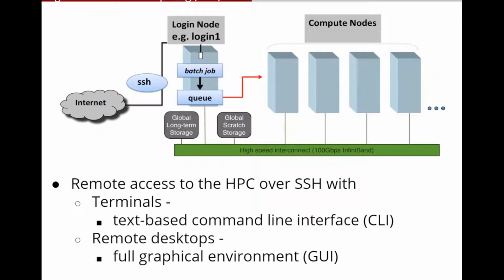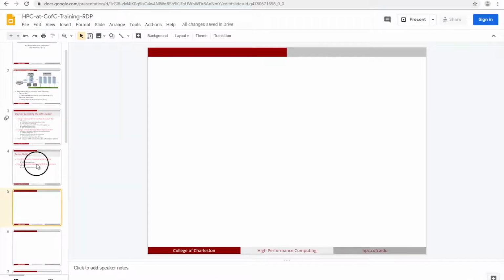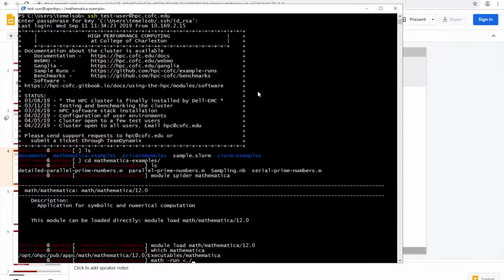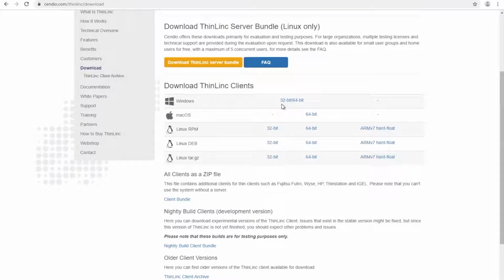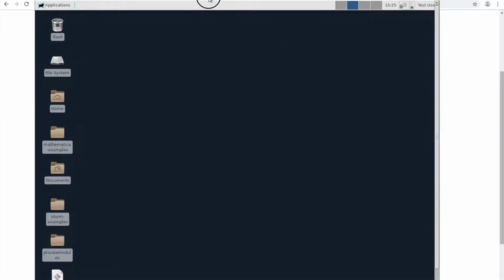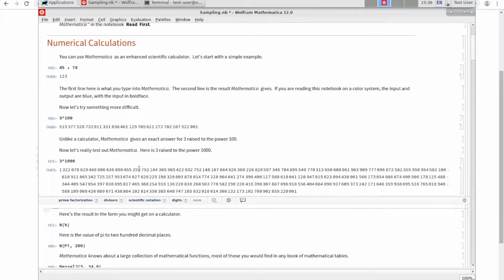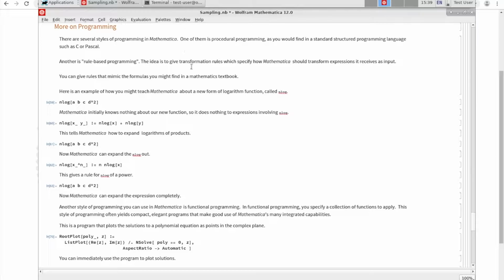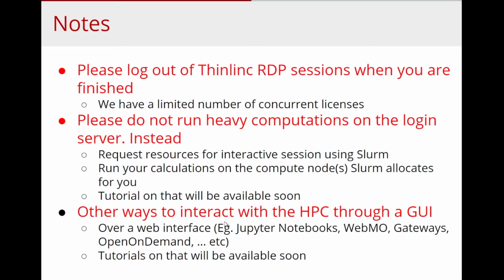Accessing CofC’s HPC Cluster using a Remote Desktop Client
The tutorial describes how one can access the CofC HPC cluster using
- text-based command line terminal (CLI)
- graphical remote desktop client